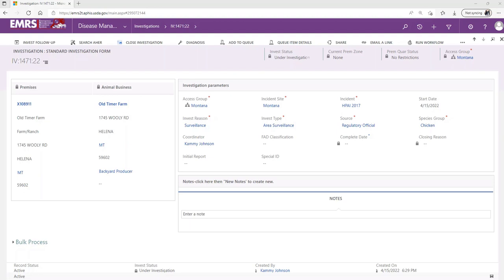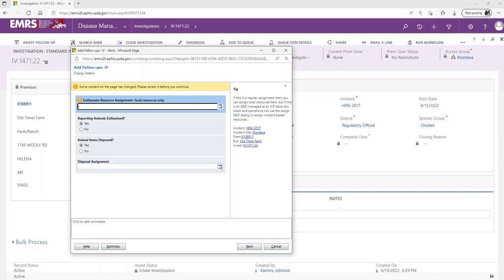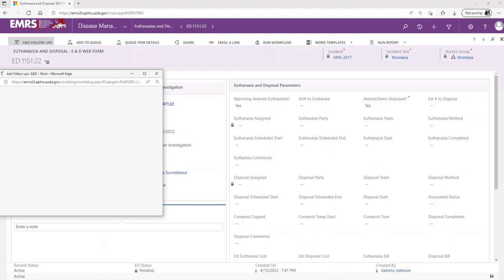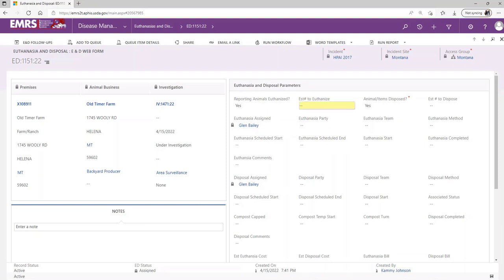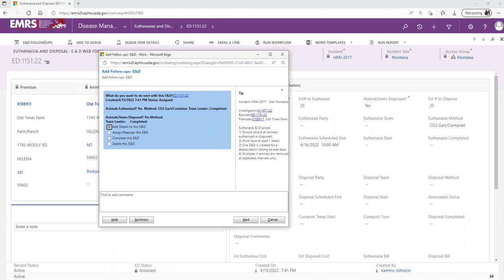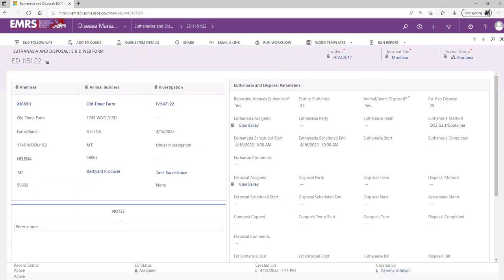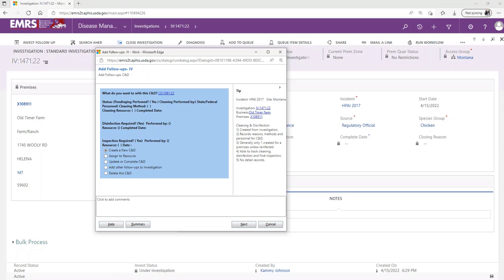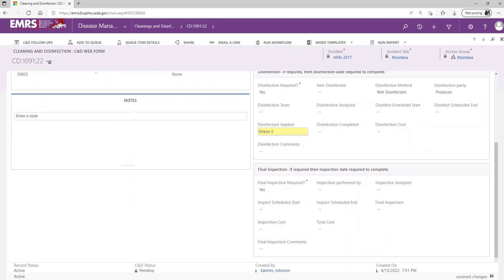Just-In-Time: EMRS Foundational Skills Training – Mitigation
The intent of this course is to ensure a shared understanding of the deployment process and outline This course is intended to serve as Just-In-Time training for incident responders and has 7 modules which will allow participants to learn the foundational skills needed for using EMRS to manage data related to all aspects of an animal disease outbreak. This is the fifth module in this 7-part series and will how to create euthanasia and disposal records as well as cleaning and disinfection records in EMRS.